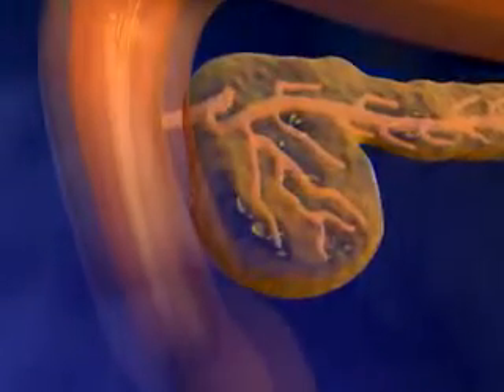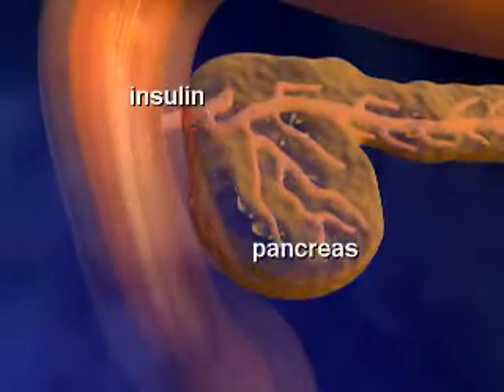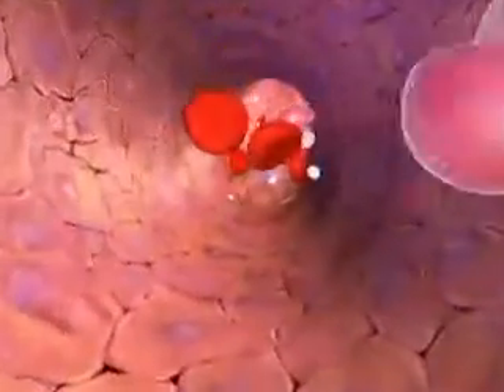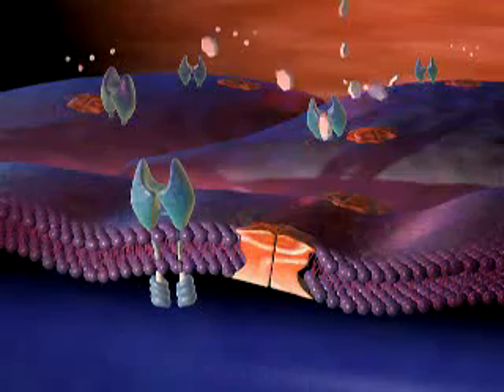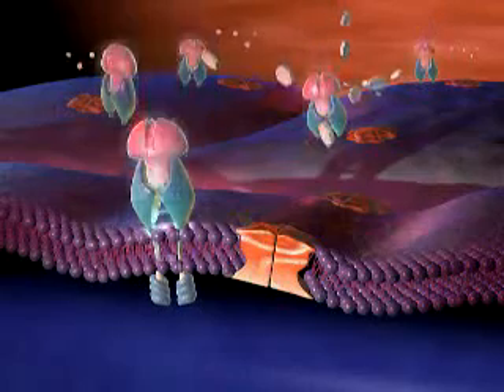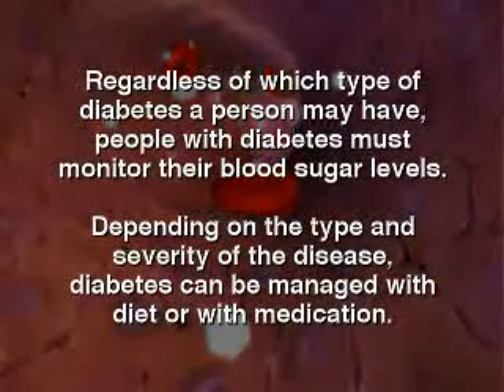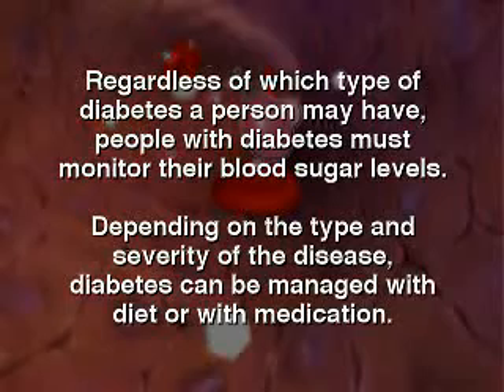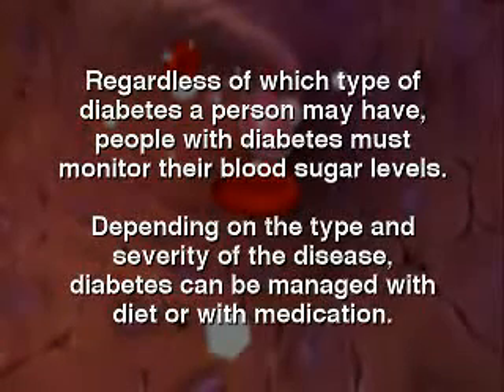Therapeutic Enzymes For Parkinsons, Alzheimers, Autism And Chronic Fatigue Part 6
Recently in an effort to broaden the use of the anti cholesterol drugs, statins have been researched as anti inflammatory drugs. It must be said that the side effects of the statins have caused Dr. Graham of the US FDA to call them the next Vioxx.

Statin drugs create liver toxicity, neurological problems and kidney failure via the horrible disease Rhabdomyosis, a condition where the muscles literally melt away and clog the kidneys causing them to fail. Death by kidney failure is not painless or pretty! The use of statins against inflammation would definitely be a case of the cure being worse than the disease, and more life threatening.

The only anti inflammatory substances that are safe to take long term are systemic enzymes. They completely lack toxicity as they have no LD-50 and are safe at any level of ingestion. Systemic enzymes have been used in Germany and Central European conventional medicine for going on 60 years and in Japan of 3 decades. there are over 200 peer reviewed studies confirming not only the absorption of orally ingested enzymes but also confirming their therapeutic effects.

Against inflammation, systemic enzymes act not as cortico steroids, Cox 1 inhibitors or Cox 2 inhibitors do but they work on a completely different pathway of action which is one of the reasons they are side effect free. (See chart below).

Of systemic enzymes not all are created equal. While preparations may seem to have the same enzyme components and claims can be made as to the enzymatic action of particular components, not all of the same name enzymes have the same action.

The Specialty Enzyme Company of Chino California (Specialty) and Advanced Enzyme Technologies Ltd. of Mumbai India (Advanced) are the most advanced enzyme makers on the planet. This company was started by Dr. ML Rathi, the first chemist to isolate an enzyme, he single-handedly created the entire enzyme industry.